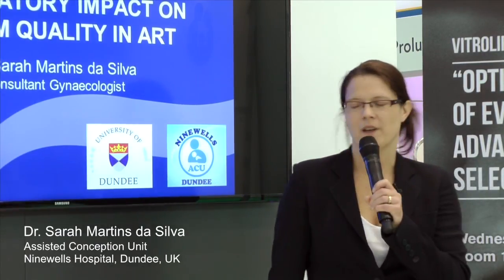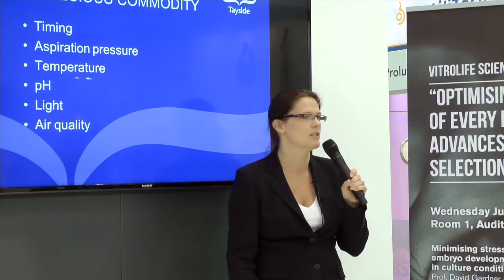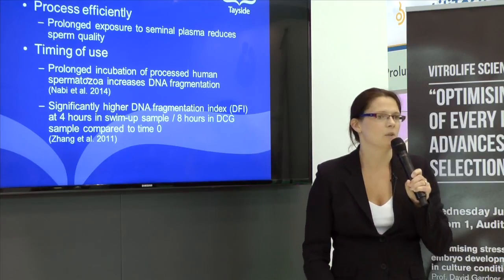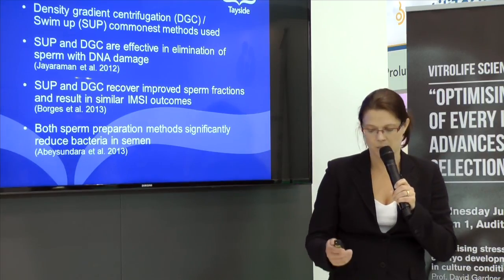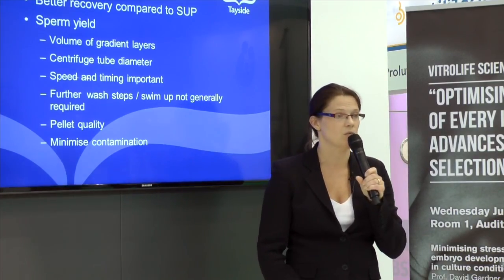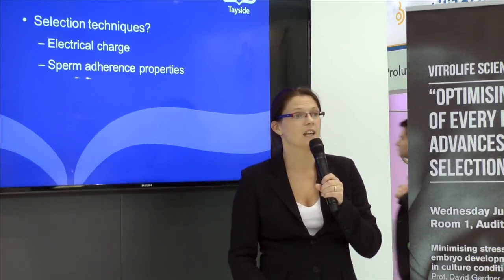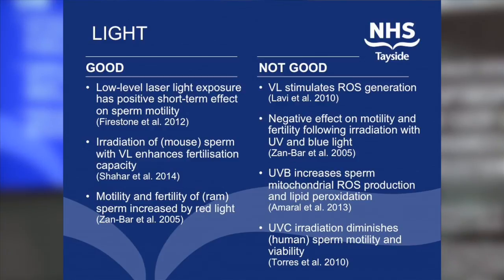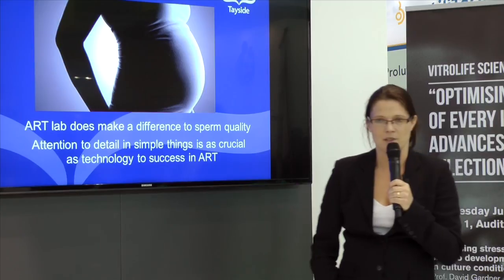Laboratory impact on sperm quality in assisted reproduction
Dr. Sarah Martins da Silva from University of Dundee, UK, talks about laboratory impact on sperm quality in assisted reproduction and the importance of paying attention to details.
This presentation was part of the Vitrolife Educational sessions at ESHRE 2014 in Munich.
for more information about Vitrolife and our offers.